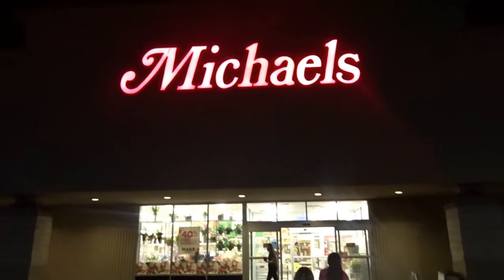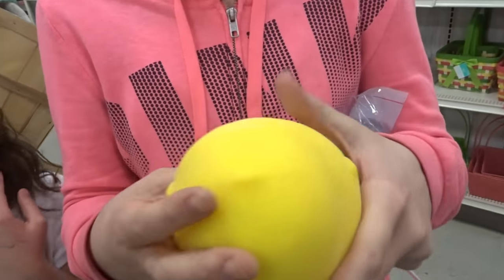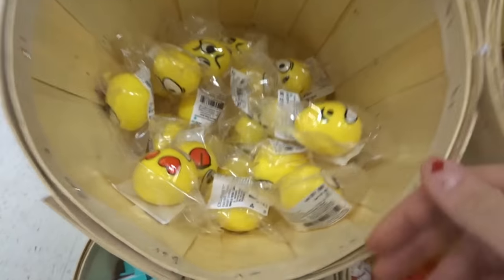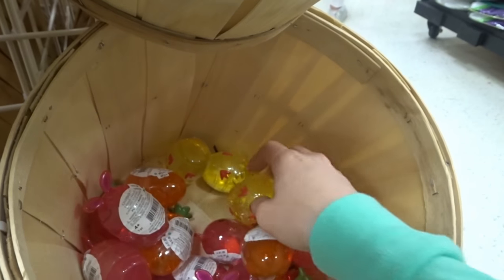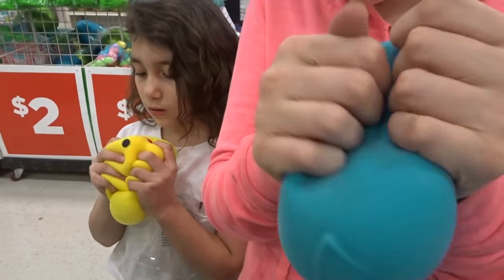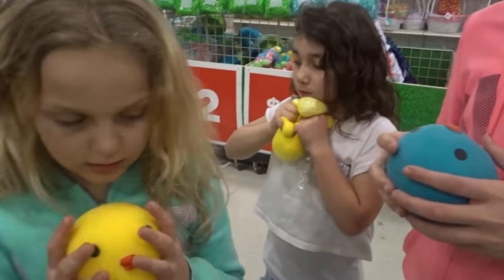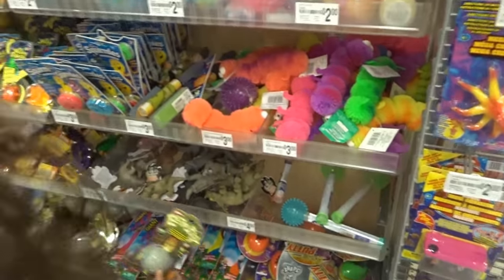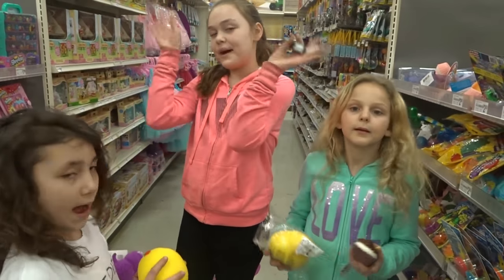JUMBO CHICK SQUEEZE TOYS AT MICHAELS!!!! | VLOG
Hey guys,

Another video request! We went searching at ANOTHER Michael's.. and they had some left!! We were so super excited to finally have found them! Thank you guys soo much for telling us about these we love love love them! They are so much fun to squeeze!! Hope you all enjoy our vlog!! (=

MUSICAL.LY;

Mya;

duhhitzmyarae

Alayah;

duhhitsalayah

Lacey;

laceylynn8